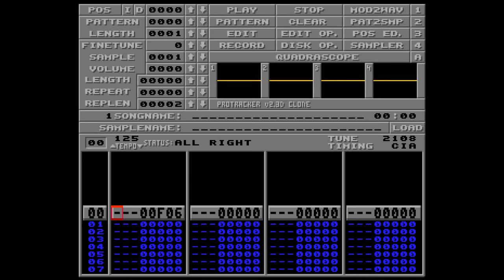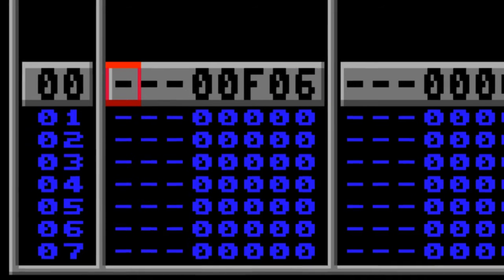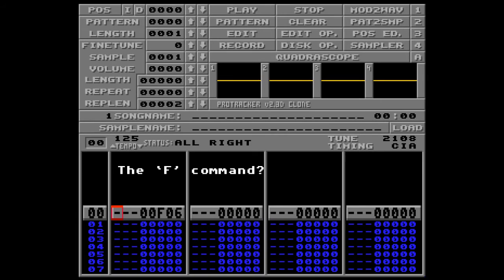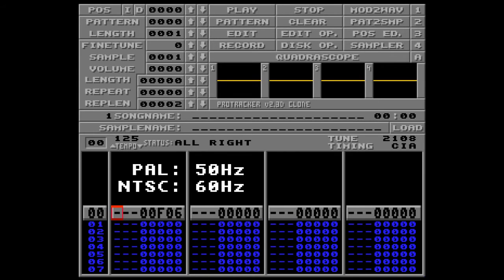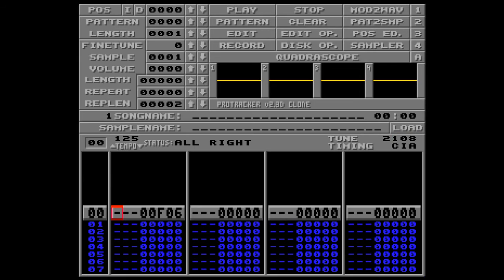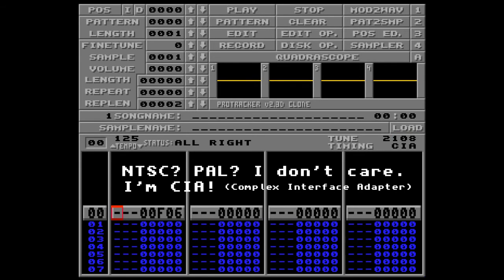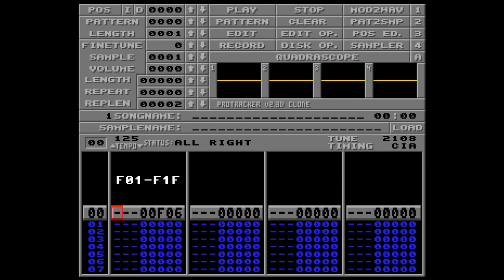Protracker Tutorial - Tickspeed and timing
A quick explanation of "ticks" and different timing settings.